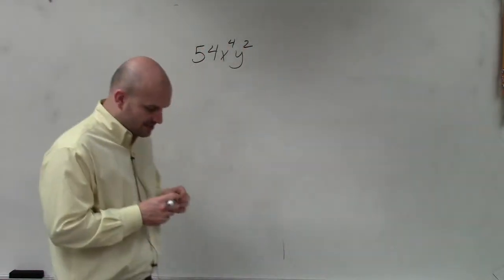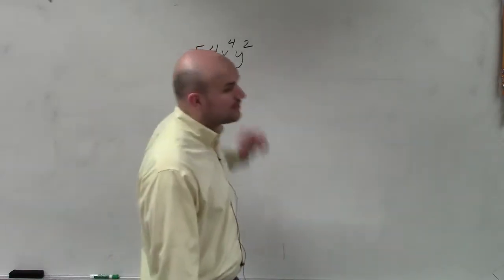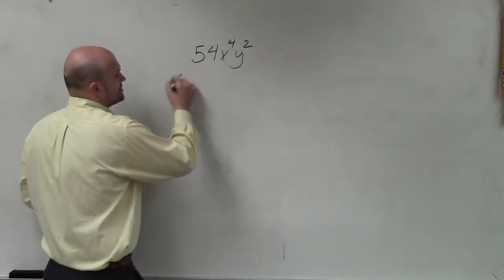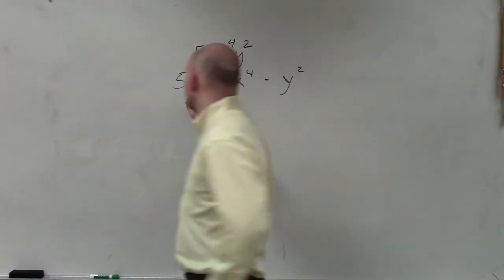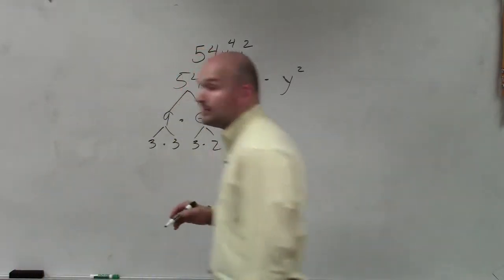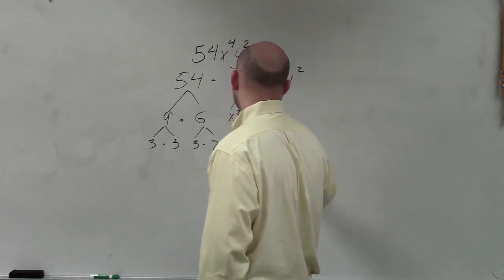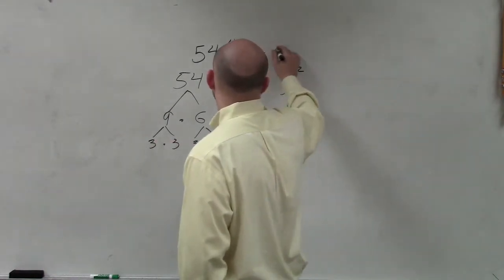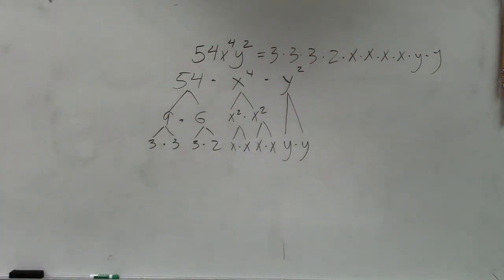Watch a math tutorial video for how to write the prime factorization of term, 54x^4 y^2